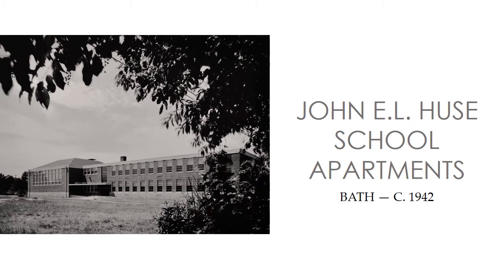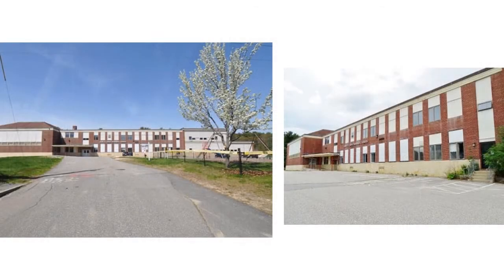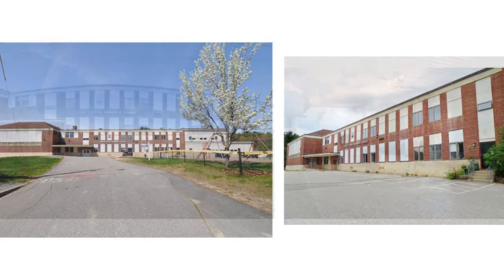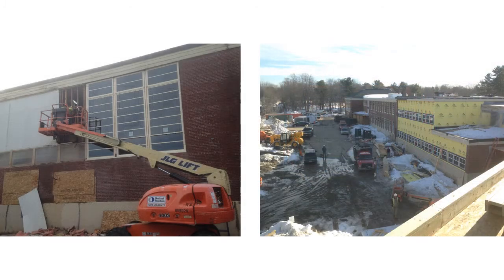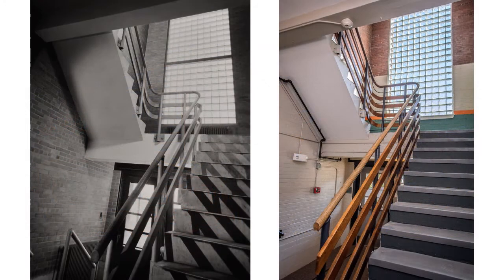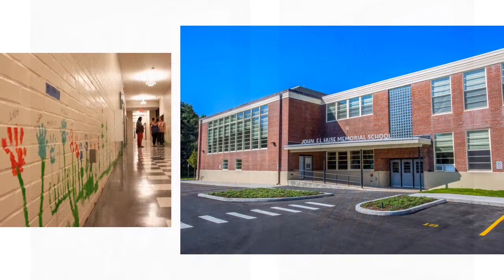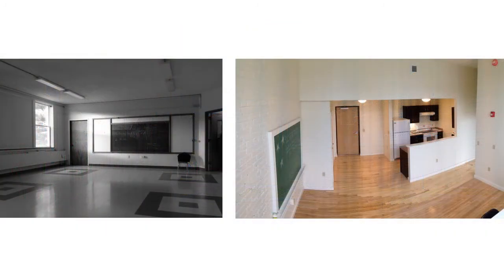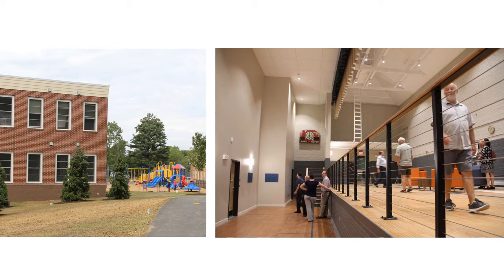Honor Awards 2017 - John E L Huse School Apartments, Bath